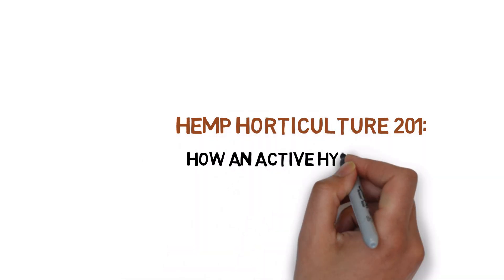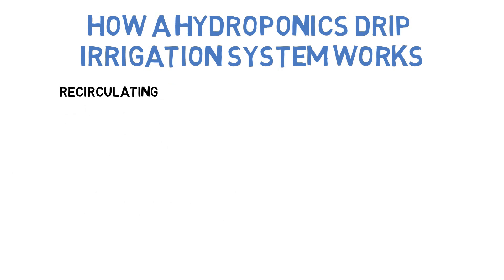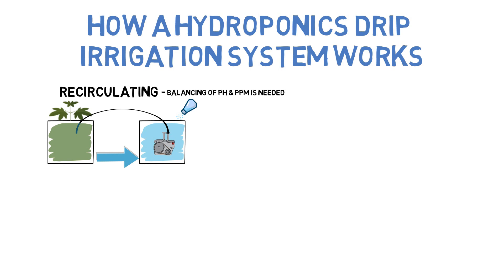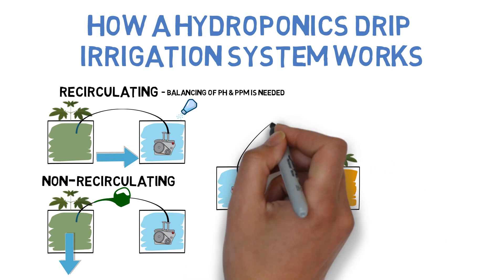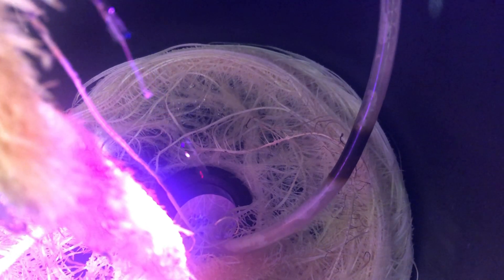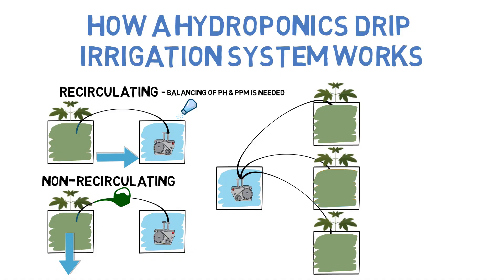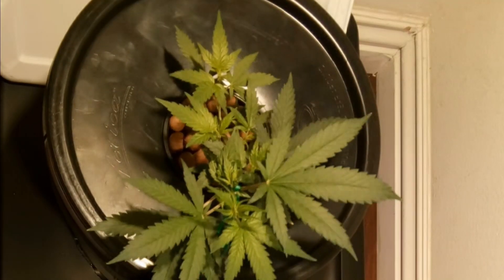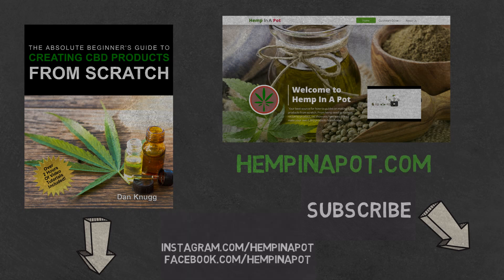Growing Hemp With A Hydroponic Drip System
A quick guide on how a drip hydroponic system works.